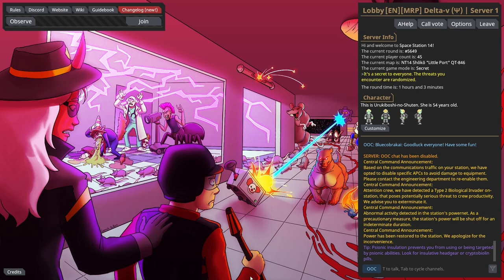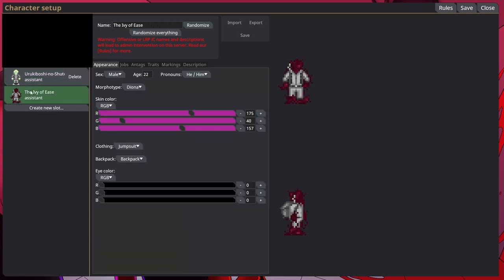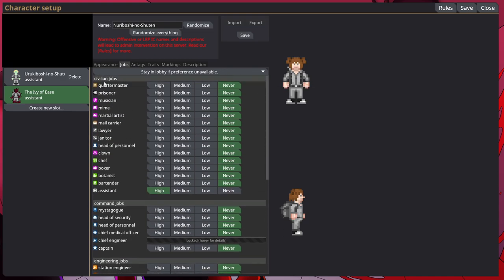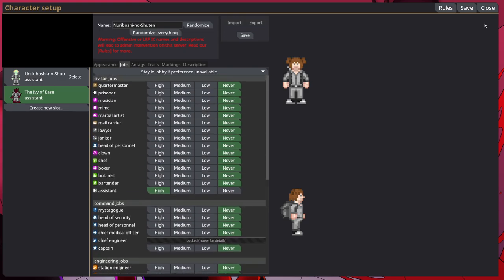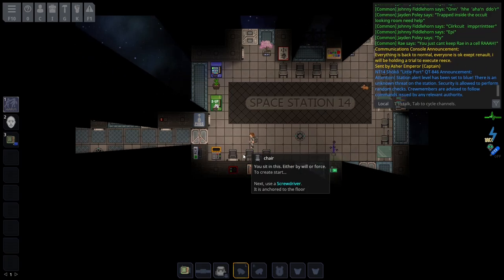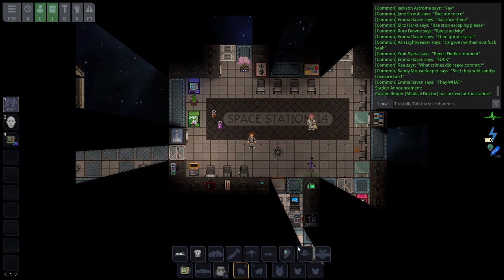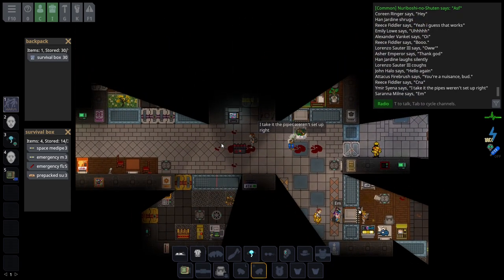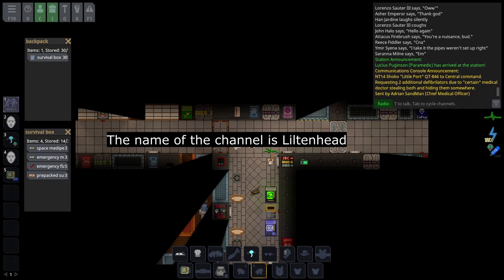Complete Beginner Guide to Space Station 14 | Delta V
I hope to make more guides on understanding the gameplay, so we have have more informed and entertained new players.